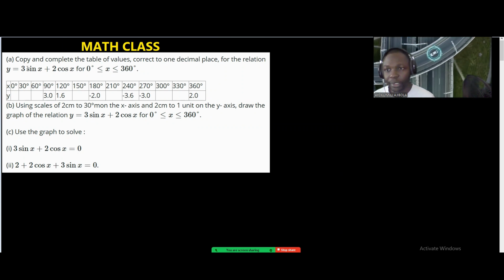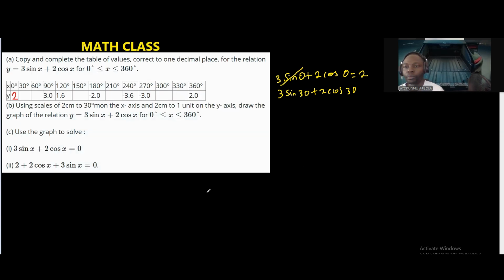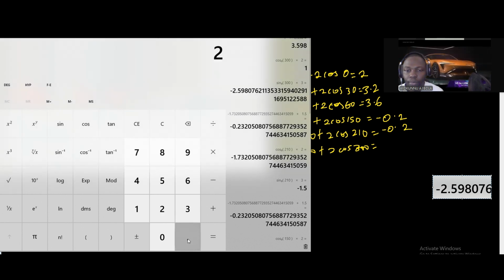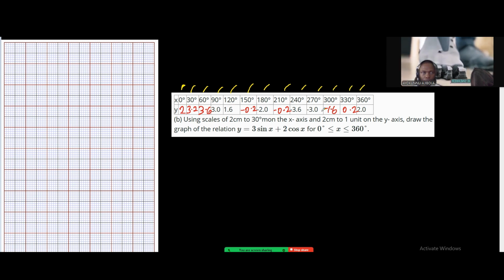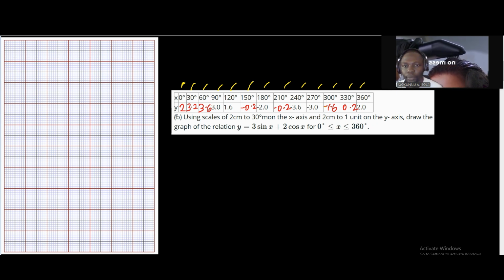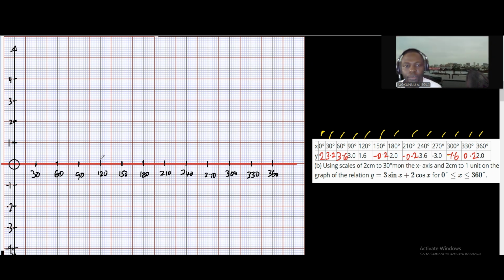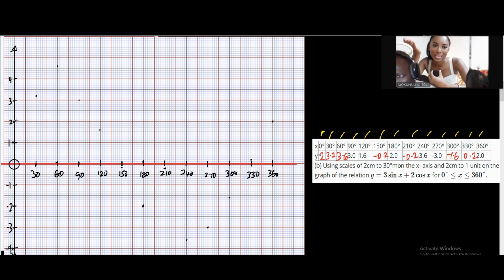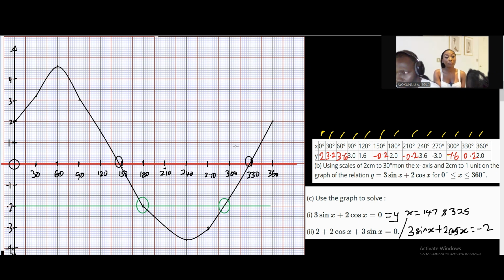Math | Plotting Graphs